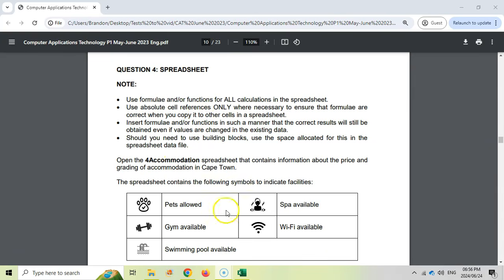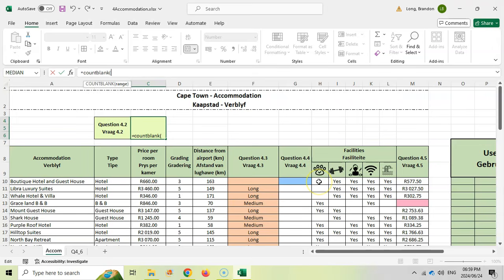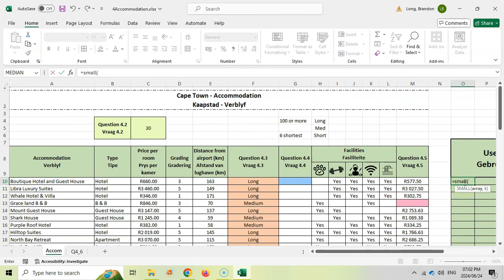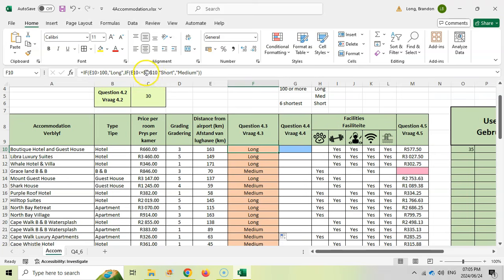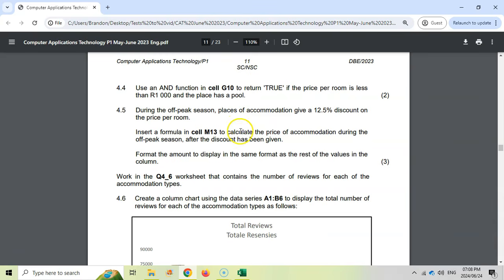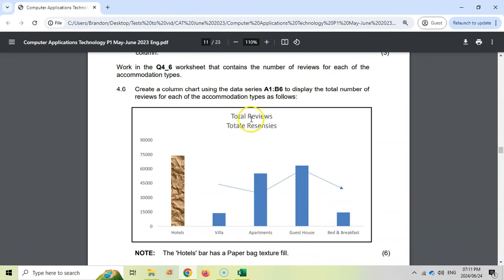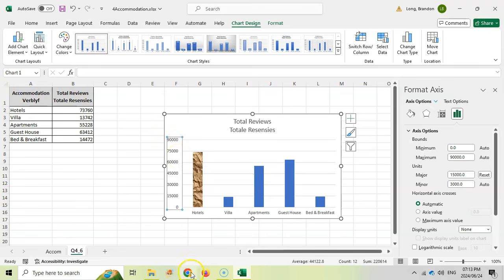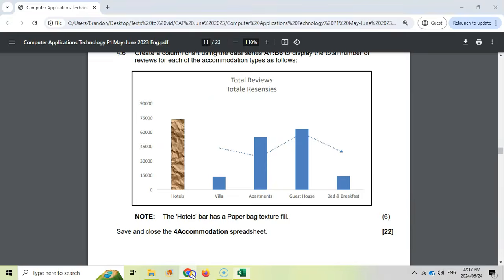Computer Applications Technology | Grade 12 | Paper 1 June 2023 | Q4 - Excel Spreadsheet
The Computer Applications Technology (CAT) Grade 12 Paper 1 (Practical Exam) from June 2023 (National Senior Certificate) Walkthrough.
We cover Question 4 (Excel spreadsheet) which involves working with spreadsheet functions and formulas and calculations.

0:00 Introduction
1:03 Question 4.1
2:04 Question 4.2
2:41 Question 4.3
6:58 Question 4.4
8:28 Question 4.5
10:13 Question 4.6

CAT Grade 12 Paper 1 June 2023 Video Series